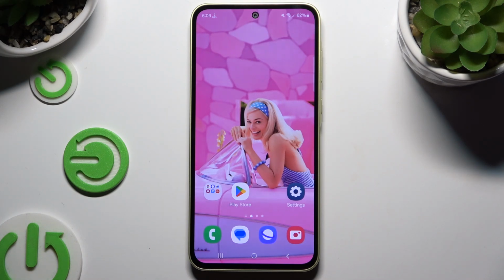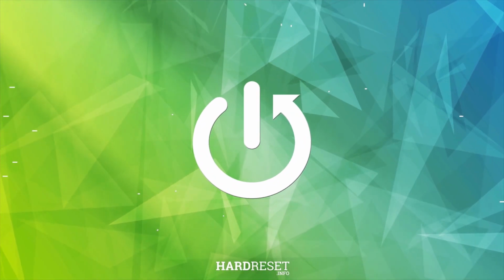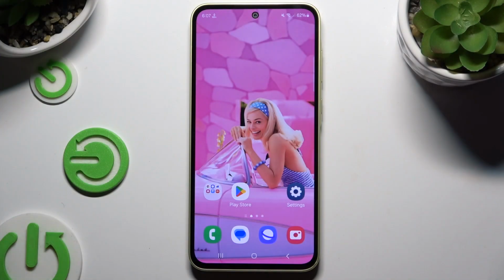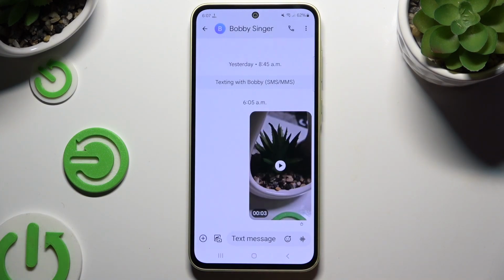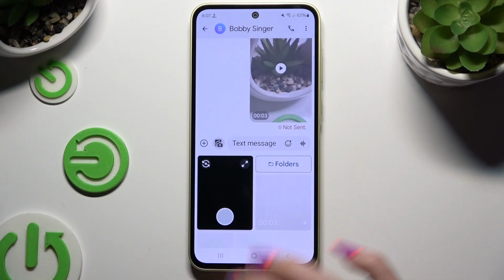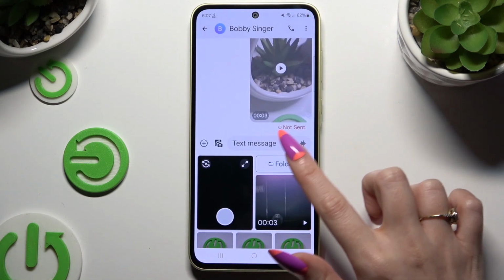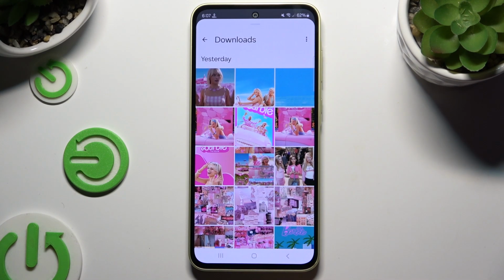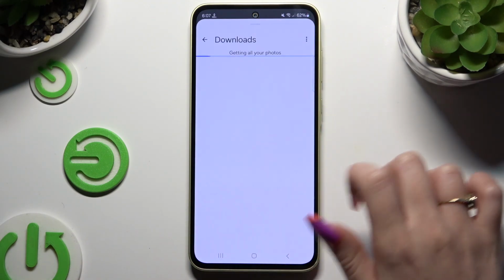SAMSUNG Galaxy A35 - How to Add Pictures to Text Messages - Personalize Your Messages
In this tutorial, we’ll show you how to attach pictures or photos to your text messages on the SAMSUNG Galaxy A35. Whether you're sharing memories, funny moments, or important information, sending images via text is quick and easy. Follow these steps to enhance your conversations with multimedia content.

How to access the messaging app on your SAMSUNG Galaxy A35
Steps to attach pictures from your gallery to a text message
How to take and send a photo directly from the messaging app
Tips for compressing images for faster delivery
Troubleshooting issues with sending pictures via text on the SAMSUNG Galaxy A35